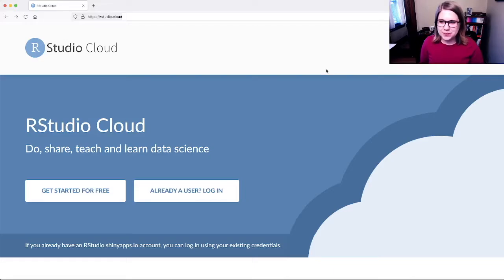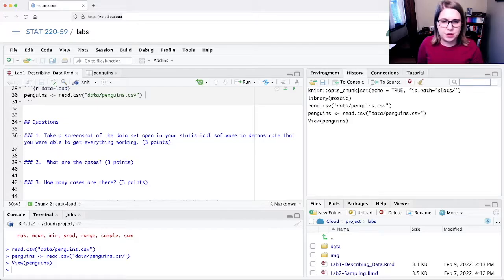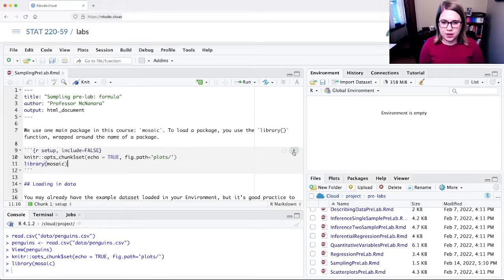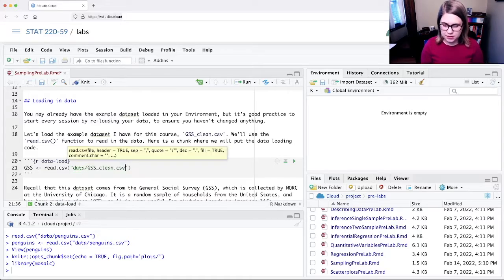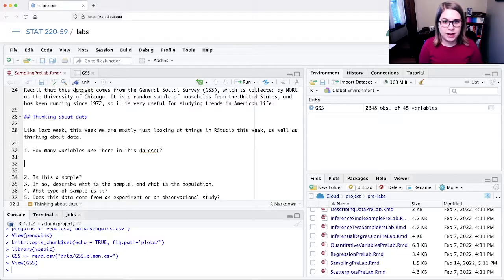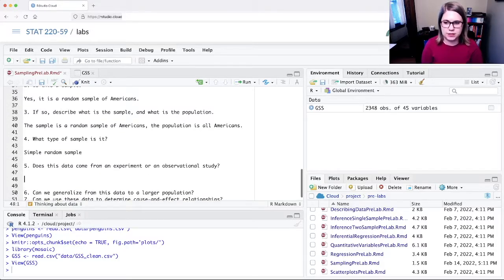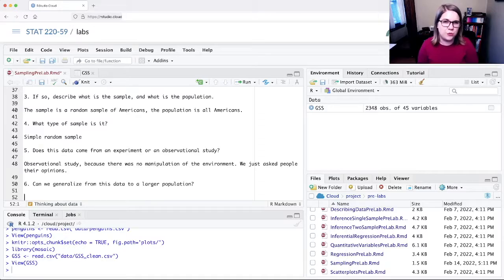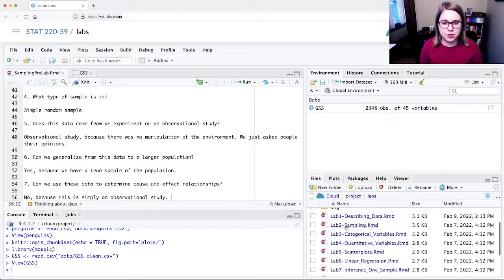Sampling pre-lab (video 1 of 1)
This video walks you through the second pre-lab for the Spring 2022 semester. The sampling lab is mostly a "thinking lab," so there's very little code.